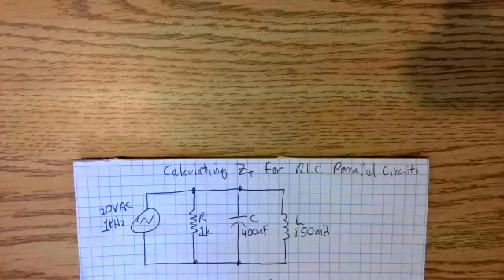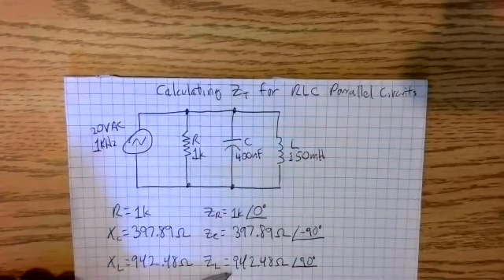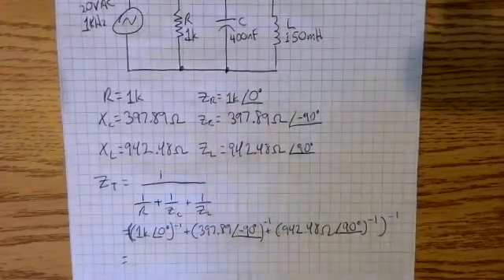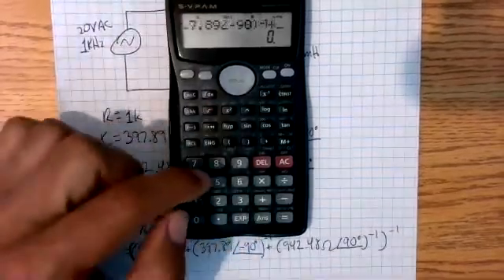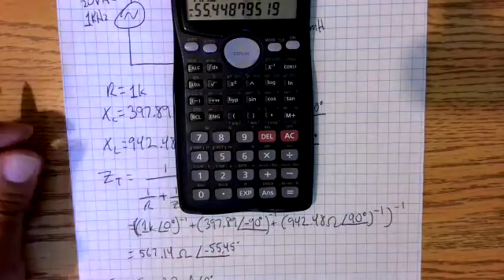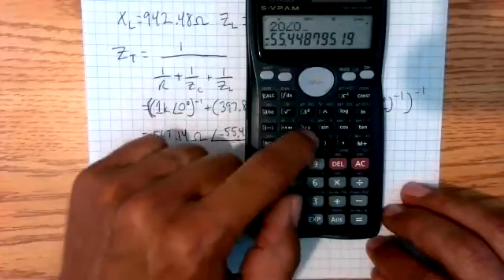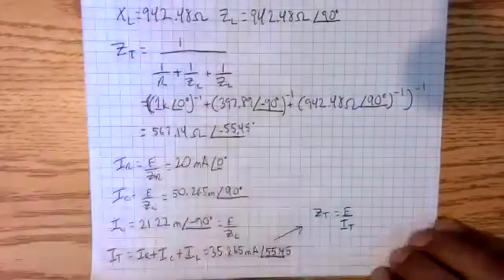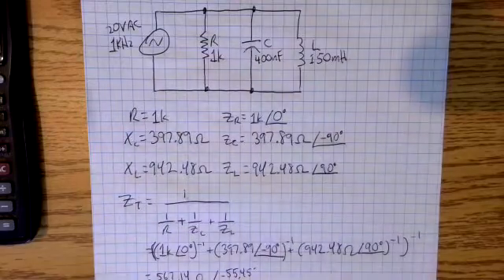CALCULATING TOTAL IMPEDANCE ZT FOR RLC PARALLEL CIRCUITS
How to Calculate Total Impedance ( ZT) for RLC Parallel Circuits.